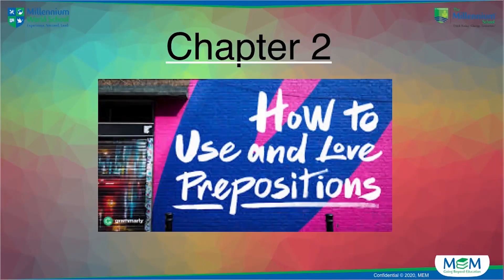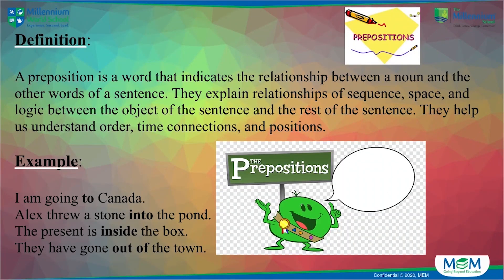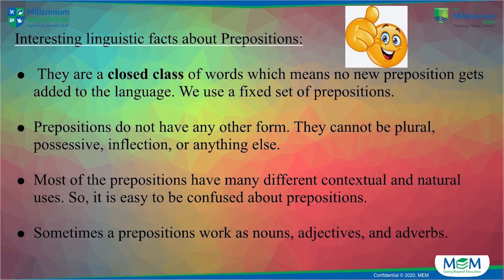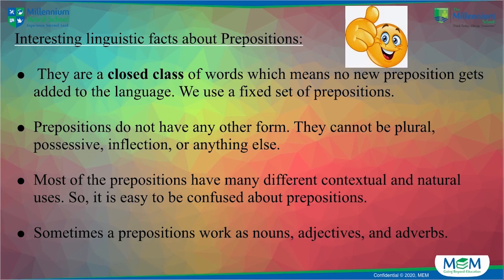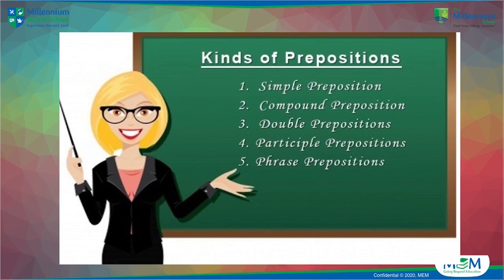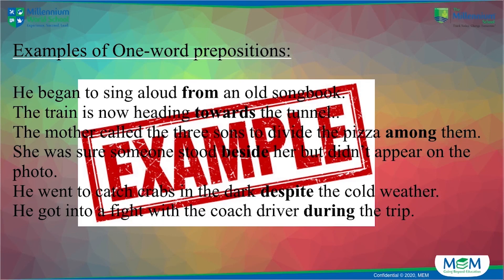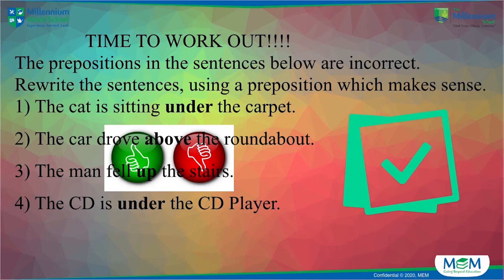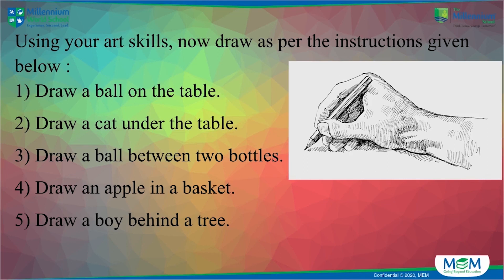Class 8 Ch 2 English Day 1 Session 1